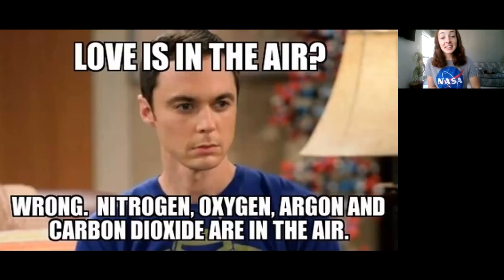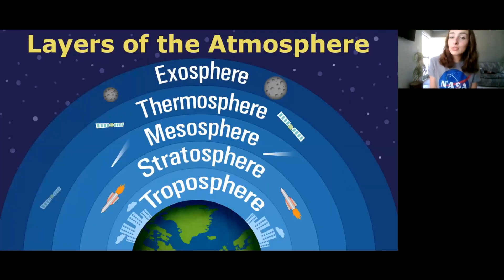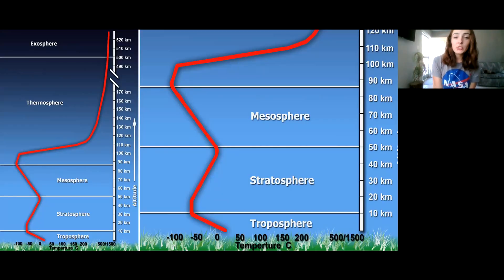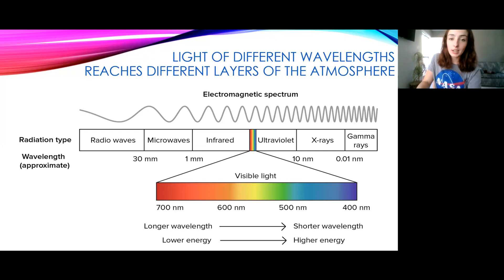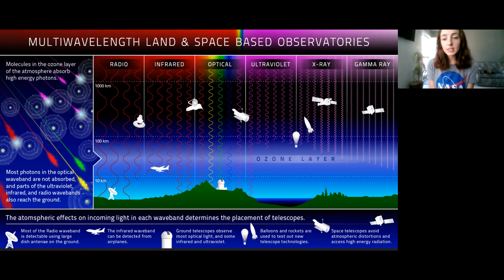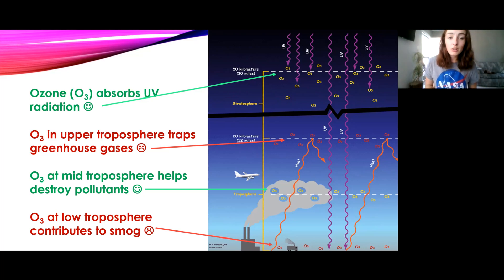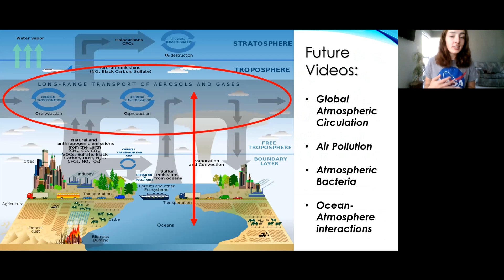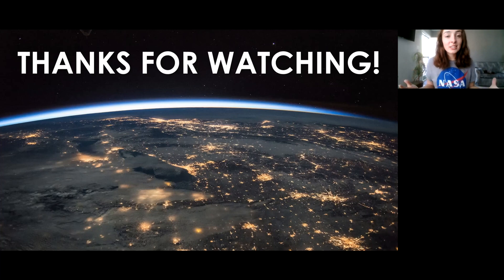Earth's Atmospheric Composition and Strata | GEO GIRL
This video provides information regarding Earth's atmospheric composition, it layers (strata) and the atmosphere's composition throughout Earth's history.